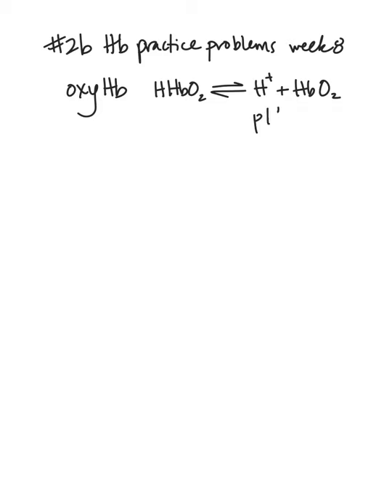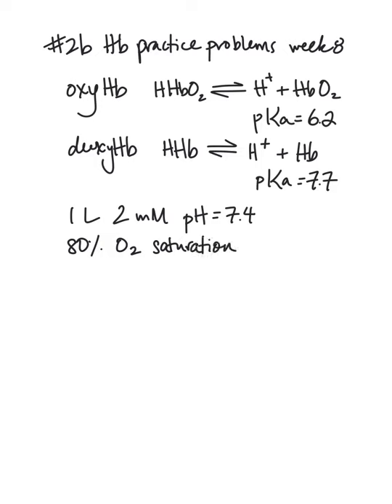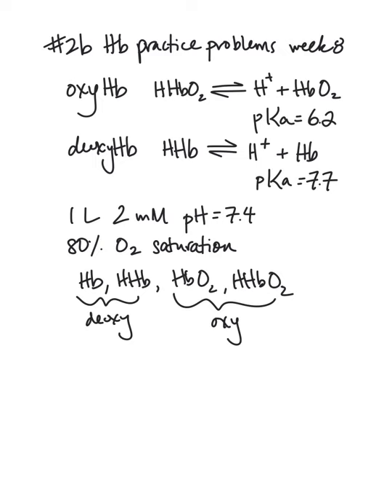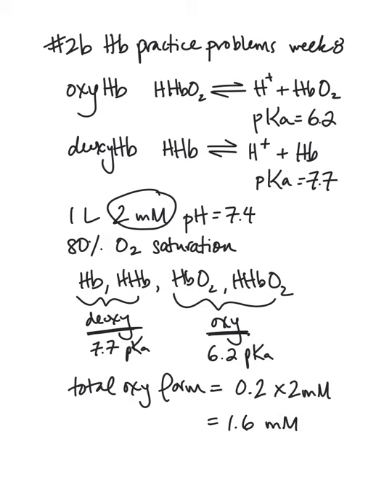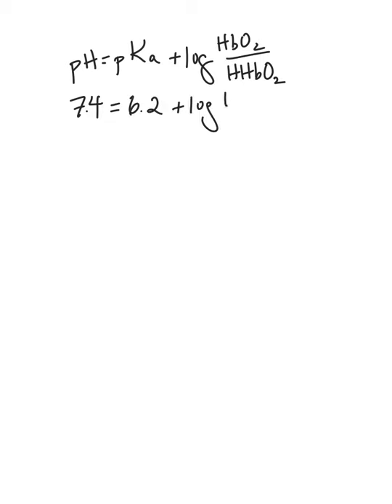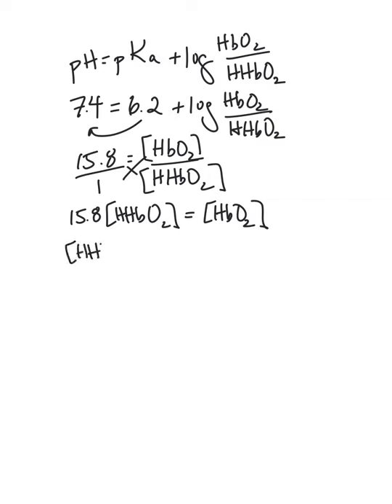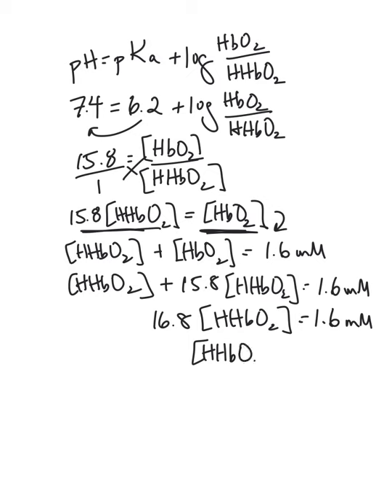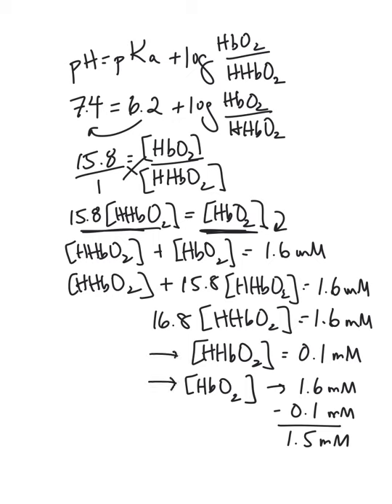Hemoglobin problem with HH equation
Hemoglobin practice problem 2b